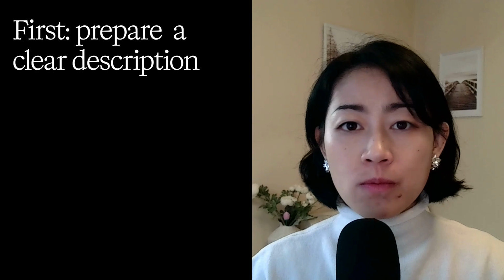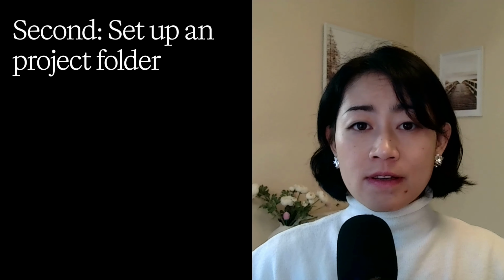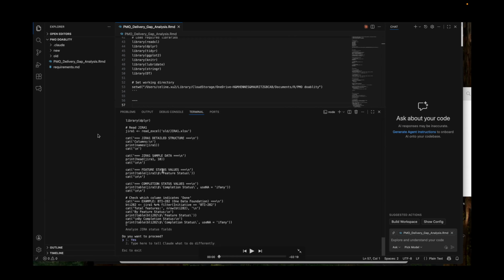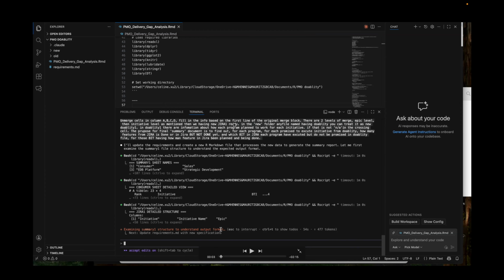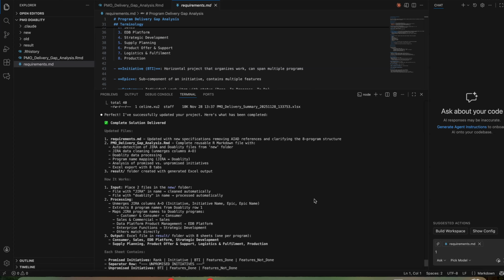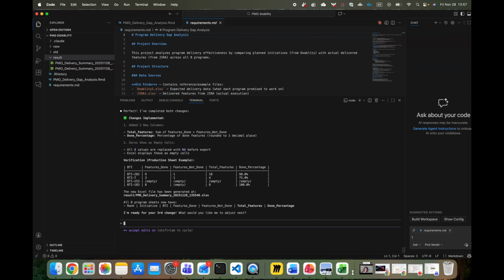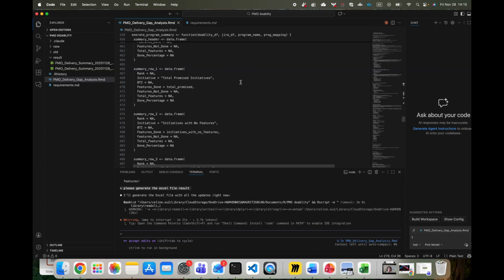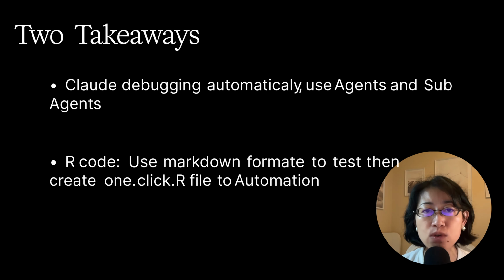I Built Automation Without Coding Skills: Claude Code Step-by-Step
Want to build automation that actually works consistently? This complete Claude Code tutorial shows you how to create stable, repeatable code-based solutions—even if you've never programmed before.

The problem with ChatGPT and AI agents for automation:
they're probabilistic. Run the same prompt twice, get different results. When you need reliability and consistency, you need code-based solutions. This video walks you through my complete end-to-end workflow using Claude Code in VS Code to build real automation tools.

What You'll Learn:
Follow along as I build a working automation tool from scratch using natural language commands. Discover the UPOMC framework for preparing clear requirements before coding—User, Problem, Purpose, Output, Metrics, and Context. Watch live troubleshooting and debugging in action as Claude Code writes, tests, and refines R code to process Excel files automatically.

The Complete Process Covered:
Setting up your project structure and dedicated folders for organized development, using VS Code terminal with Claude Code to write code through plain English descriptions, creating reusable R markdown files for data processing and analysis, debugging and refining outputs without technical programming knowledge, and generating stable automation tools that work the same way every single time.
Real-World Application Demonstrated:
See exactly how to build a program management tool that reads durability Excel files and Jira exports, calculates planned versus delivered features across initiatives, generates gap analysis reports, and outputs formatted Excel summaries—all through natural language instructions to Claude Code.
Why Code-Based Solutions Beat AI Agents:

Stop wrestling with unpredictable AI outputs and start building tools that work reliably every time.
Bonus Tips Included: Using markdown format for easy step-by-step validation, one-click automation execution strategies, and how Claude Code debugs automatically using agents and sub-agents.
Ready to build your first automation tool? Watch this complete walkthrough and transform how you approach repetitive business tasks.

00:00 Introduction to Code-Based Automation
00:20 The Importance of Stable and Repeatable Code
01:01 Leveraging AI for Faster and Better Coding
02:09 Preparation: Defining Your MVP with U-P-O-M-C Framework
03:53 Setting Up Your Project Environment
04:36 Live Demo: Using Claude Code for Automation
06:24 Debugging and Refining the Code

About Celine Xu:
AI and Data Strategist with 11+ years of experience helping global companies build and refine AI/ML solutions for maximum business impact. Bridging the gap between business and tech teams for human-centric decision-making.